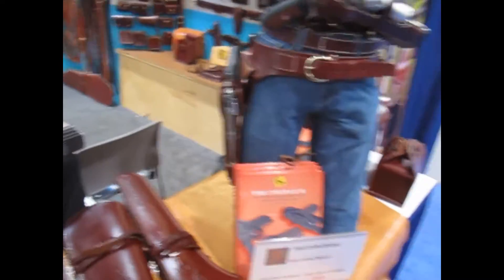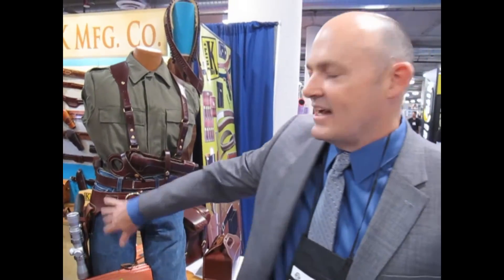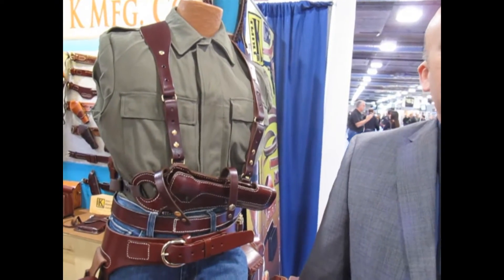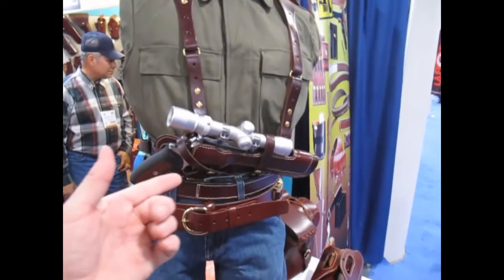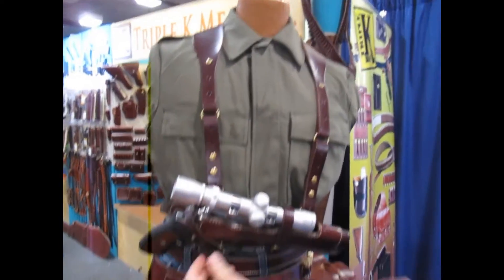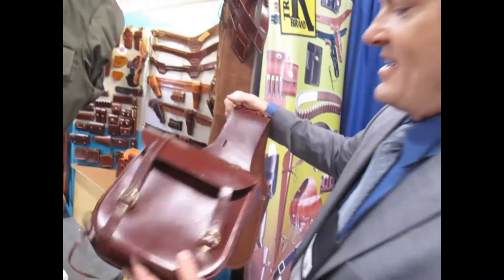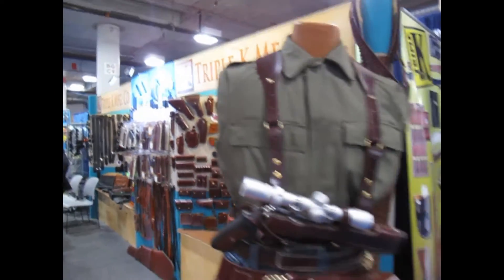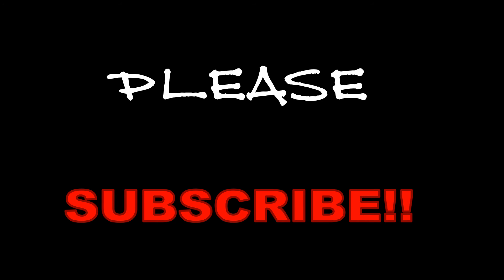SHOT Show 2015: Gun Leather!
Our visit to the Triple K Mfg. booth at SHOT Show 2015.  They have a high value product. Is it the highest quality leather available, no, but is good quality, and very affordable. Their designs are very good.